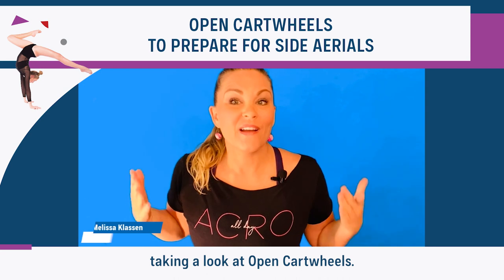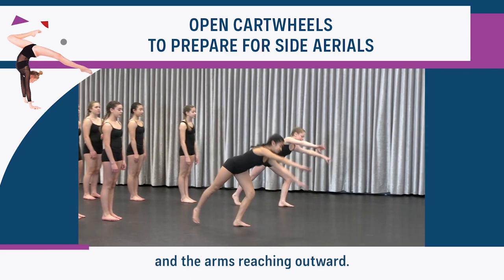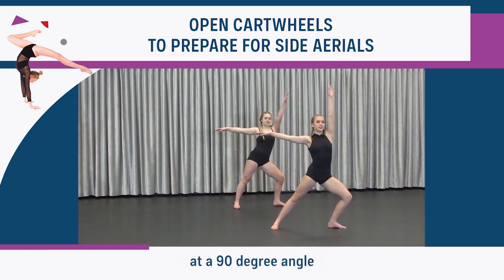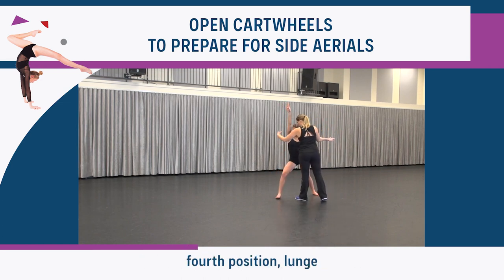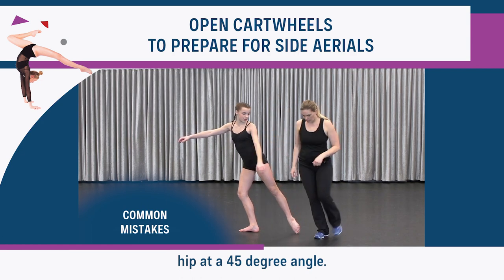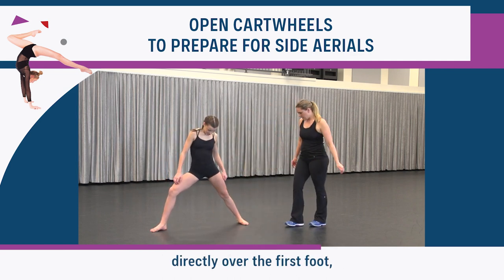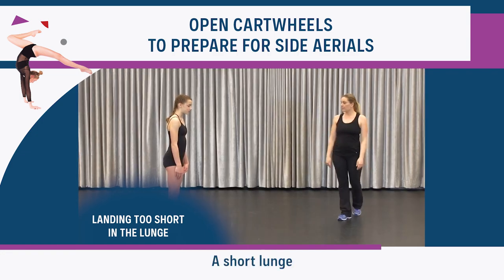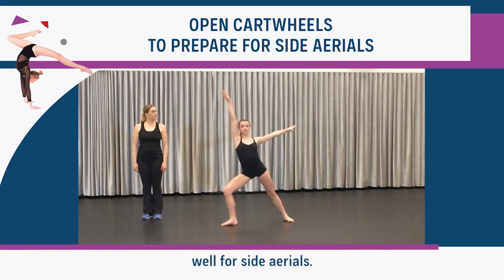Open Cartwheels To Prepare For Side Aerials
Open Cartwheels are fun, easy to learn, and are fundamental in preparing your students for Side Aerials.

But there is a right way and a wrong way to teach them to your students.

In this Open Cartwheel breakdown, ADTA President Melissa Klassen shows you exactly how to break down the technique, the most common mistakes that students make, and exactly what you can do to correct them.

Because when you understand the proper technique behind Open Cartwheels, you’ll feel really confident when it’s time to introduce Side Aerials.

Learn how to create clean and flawless tricks every time with "The Essential Framework For A Successful Acro Dance Program".